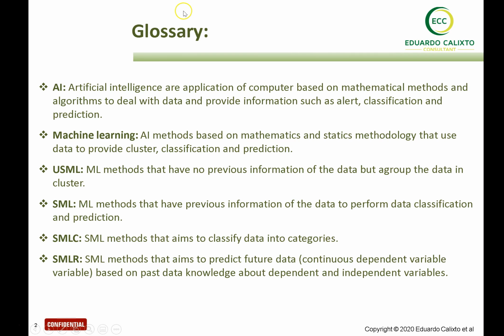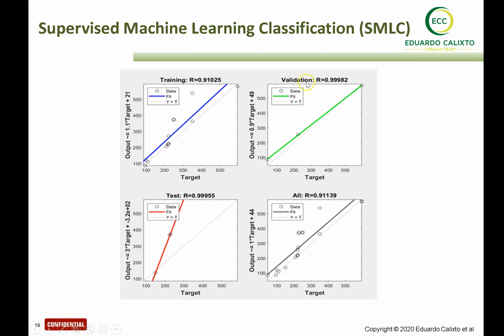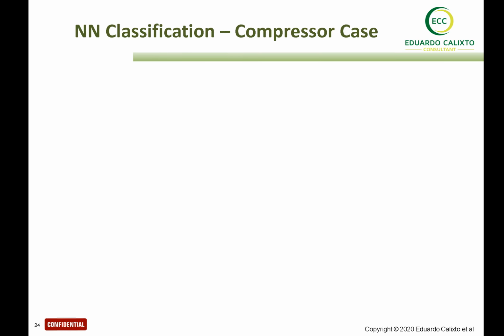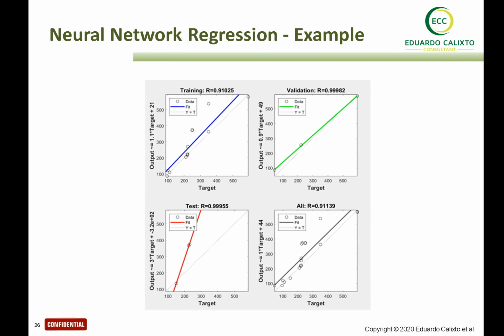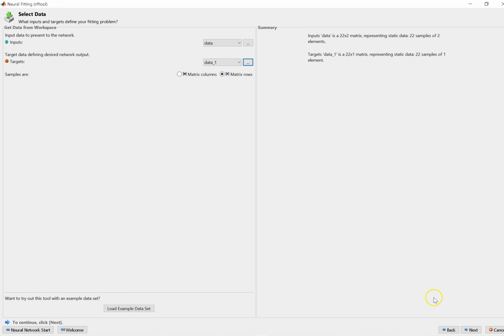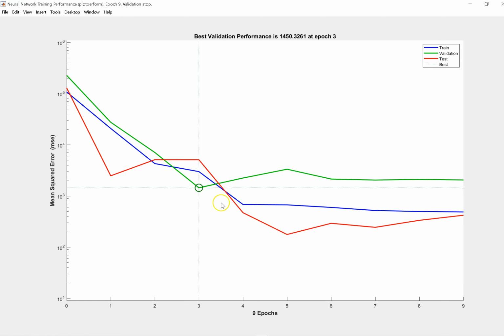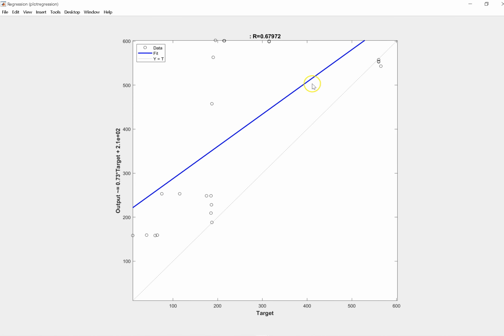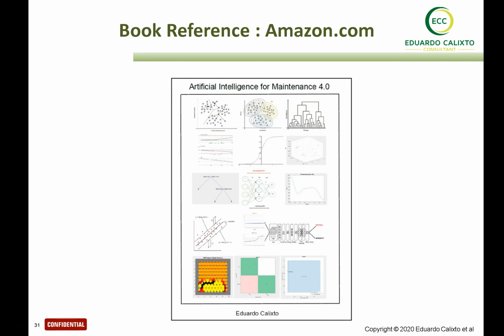A.I supervise Machine Learning Regression. The Neural network applied for RUL prediction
This video explains the concept of supervised Machine Learning Regression Neural network model applied for a maintenance case considering the prediction of Remaining Useful Life (RUL) of a compressor bearing.